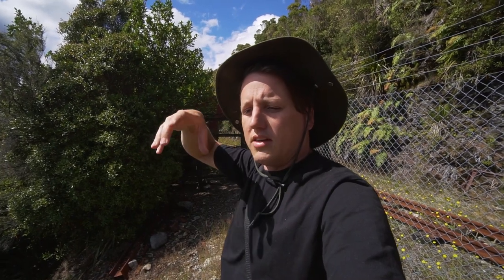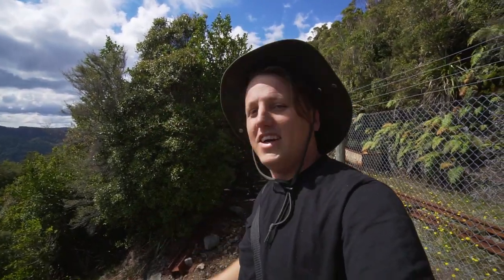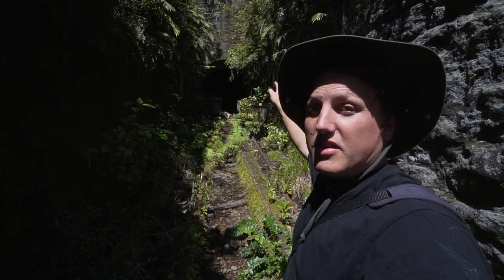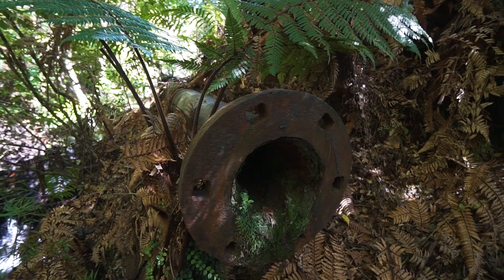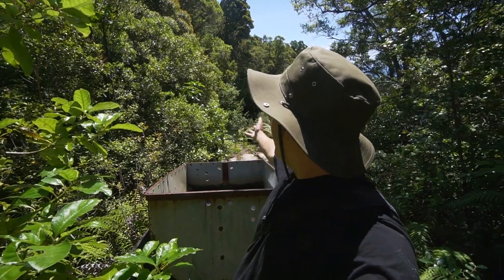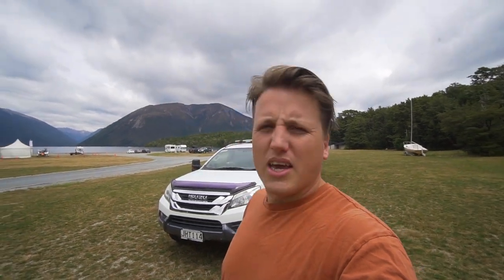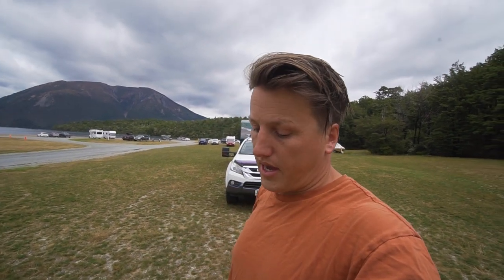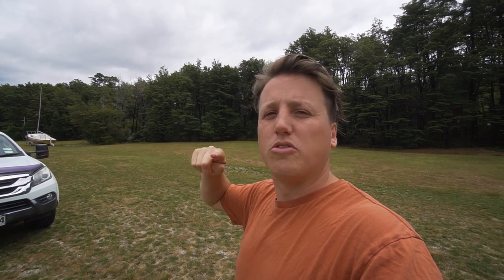Exploring The West Coast's Forgotten Mines | Denniston & Millerton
New Zealand's West Coast is famous for its mining history and one of its most famous is the Denniston Incline. The mine is located on top of a huge hill and saw mine carts full of coal racing down the incline that in some places was 45 degrees in angle.

The Millerton Incline and Bathhouse are some of the lesser-known locations on the West Coast, barely signposted and overgrown we actually missed it last time we were here. So this time we were determined to go back and we are so glad we did!

Join us as we explore Denniston and Millerton before heading over for a bit of lakeside camping at Lake Rotoiti.

📡 Mobile Broadband 📡
Wireless Nation - Rural & Mobile Broadband in New Zealand